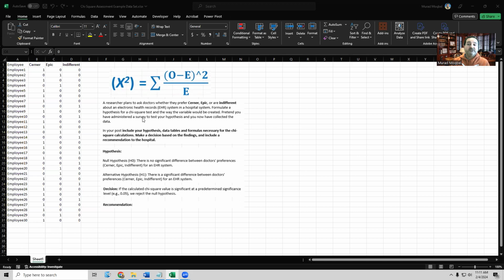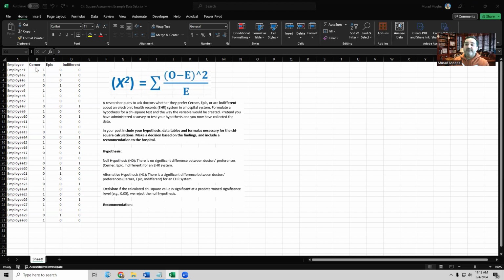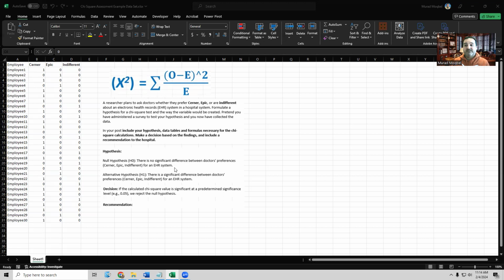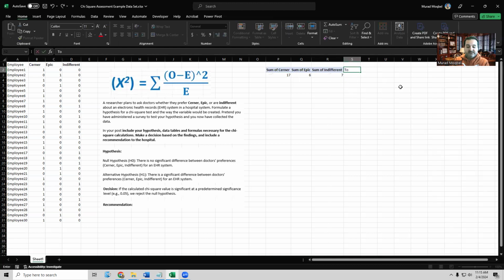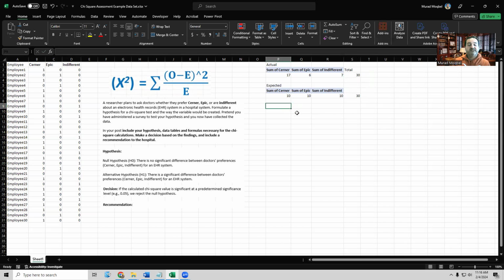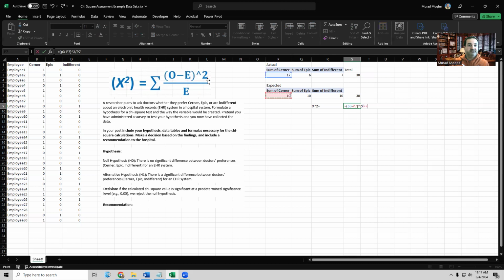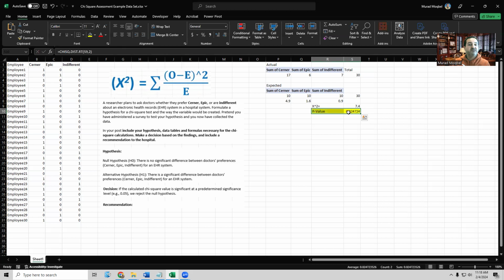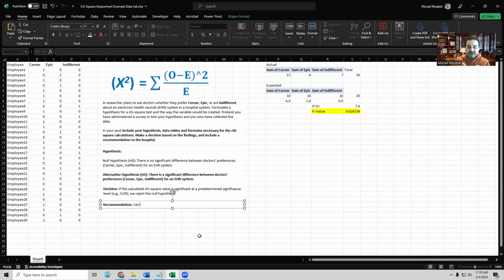Chi Square Test in Excel Example Tutorial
The Chi-Square Test in Excel Example Tutorial is for when we have one categorical variable.